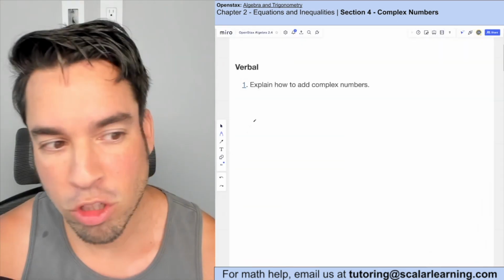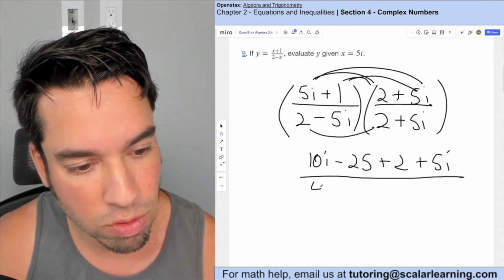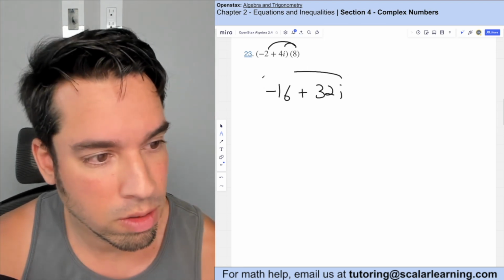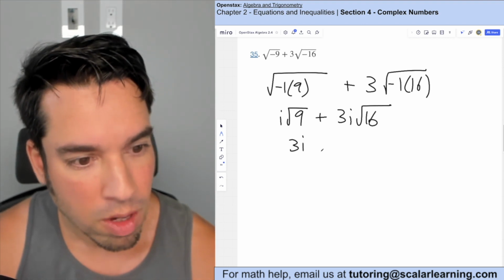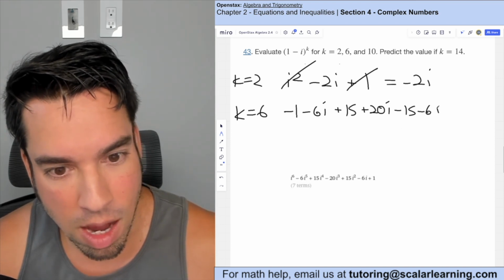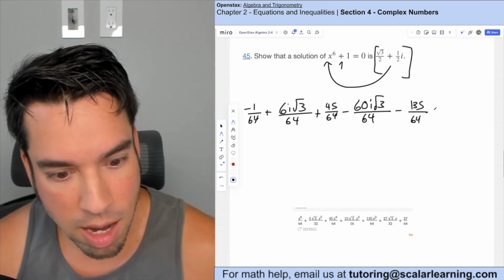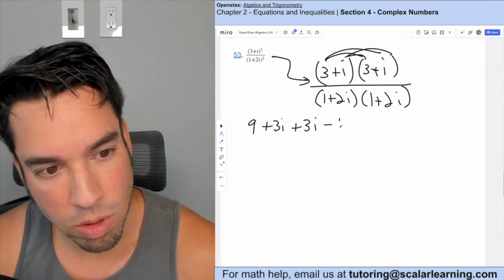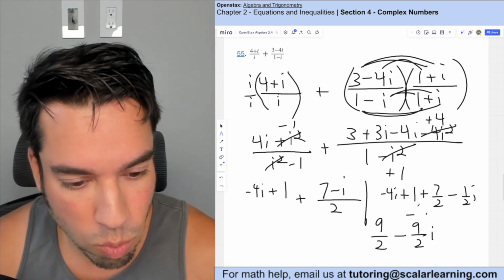OpenStax: Algebra and Trigonometry - Chapter 2, Section 4 | Complex Numbers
Welcome to Huzefa’s explanation video of OpenStax Algebra and Trigonometry textbook. This is a full walkthrough of Chapter 2, Equations and Inequalities, Section 4, Complex Numbers. Watch Huzefa as he reviews exercises 1-55 odd.

To skip to a particular question, use the chapters below:

00:00 Introduction
00:15 Exercise 1
01:05 Exercise 3
01:41 Exercise 5
02:13 Exercise 7
03:16 Exercise 9
05:20 Exercise 11
06:00 Exercise 13
06:15 Exercise 15
06:39 Exercise 17
07:00 Exercise 19
07:18 Exercise 21
07:46 Exercise 23
08:01 Exercise 25
08:35 Exercise 27
09:09 Exercise 29
09:26 Exercise 31
10:03 Exercise 33
11:24 Exercise 35
12:06 Exercise 37
12:53 Exercise 39
13:43 Exercise 41
14:37 Exercise 43
18:08 Exercise 45
20:43 Exercise 47
21:23 Exercise 49
22:02 Exercise 51
23:19 Exercise 53
25:16 Exercise 55